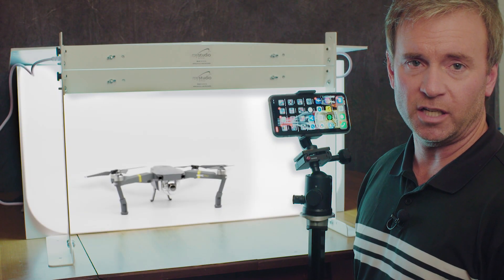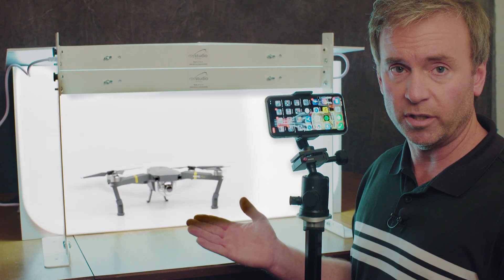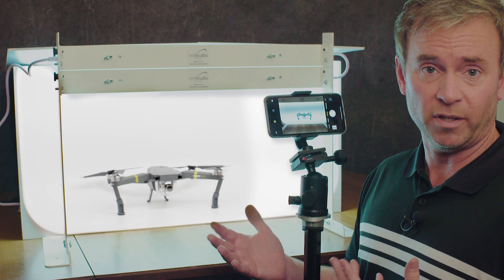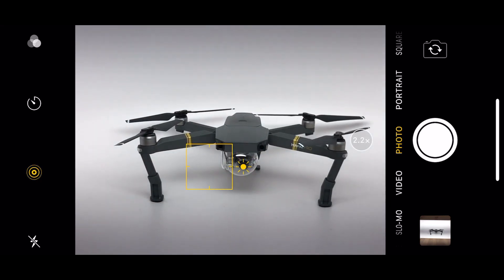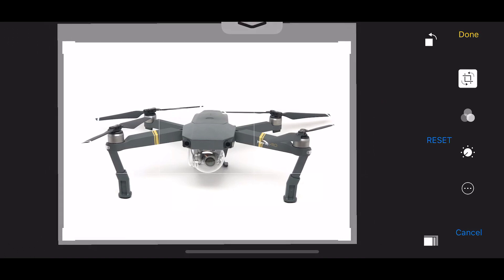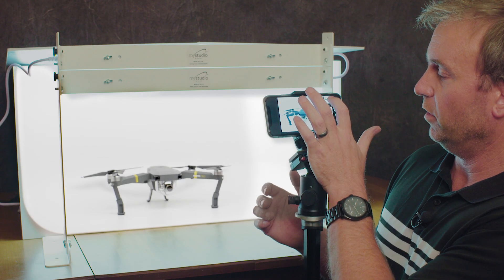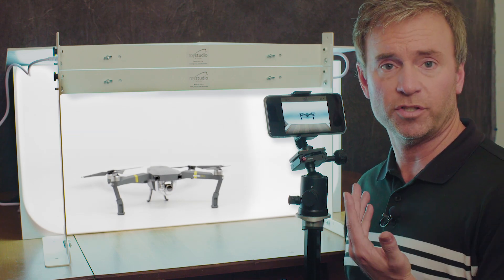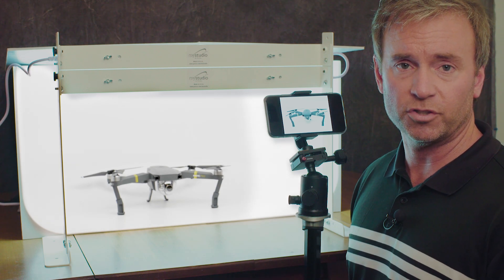How to Take Amazing Product Photos with your iPhone on an All-White Background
The camera on the iPhone is excellent, but you have to know how to use it in order to achieve professional product photography results on an all-white background. The lightbox used in this video is the MyStudio US31LED

This video will show you the most important tips to know so you can use your iPhone to get great product photos on your own.